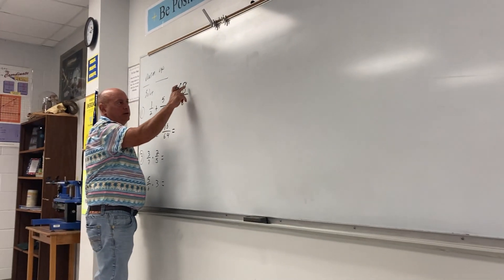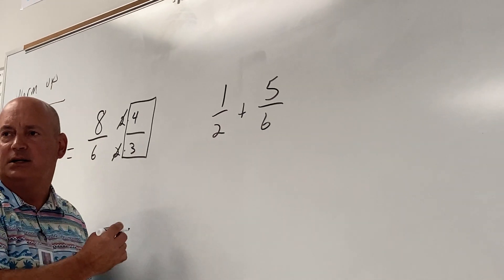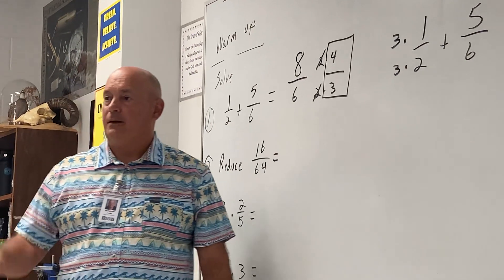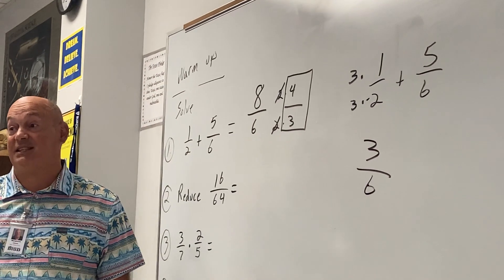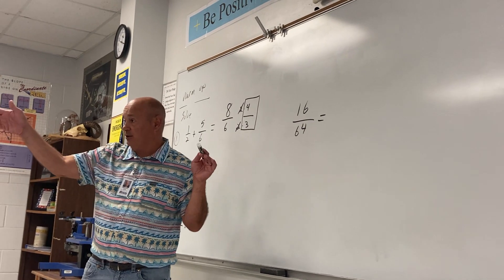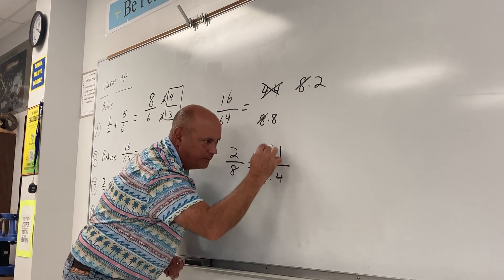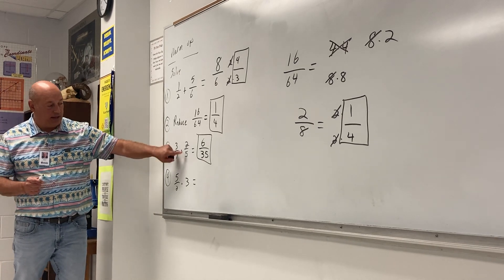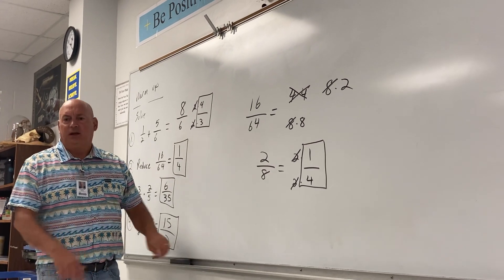Coach Murphree: Fractions Warm Up